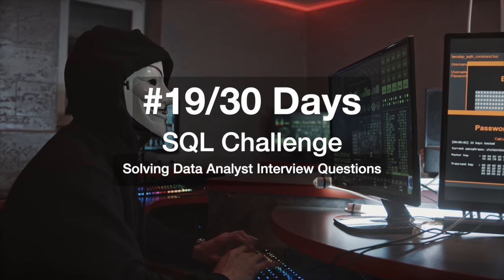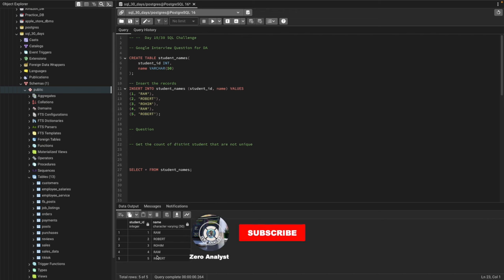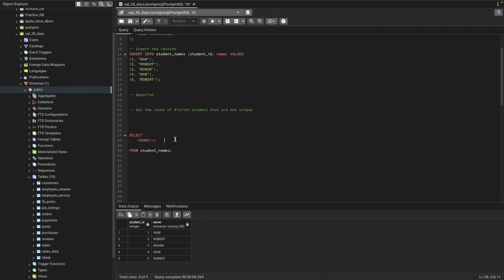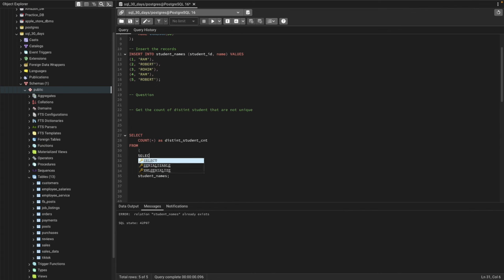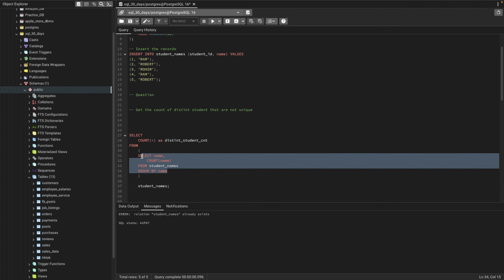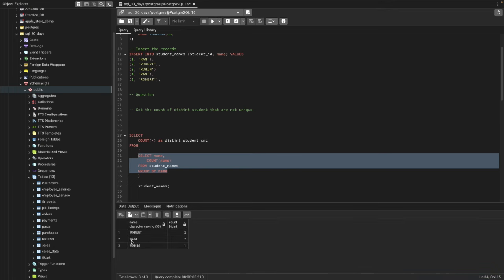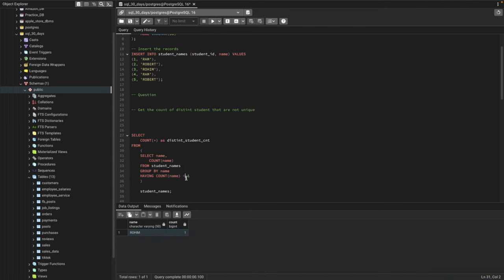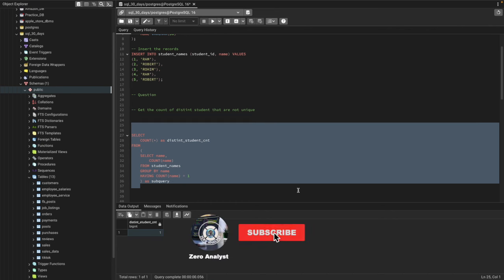Top SQL Interview Questions and Answers | 30 Days SQL Challenge |SQL Tutorials |Google - #19/30